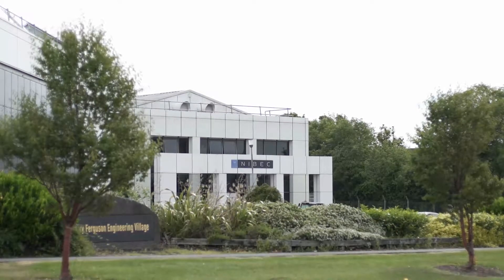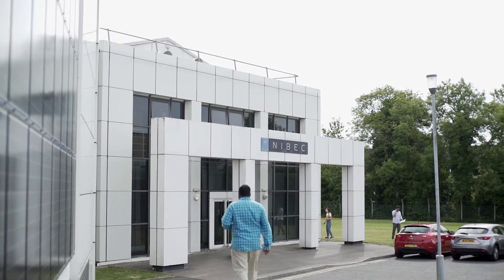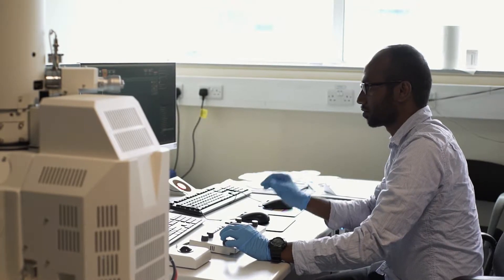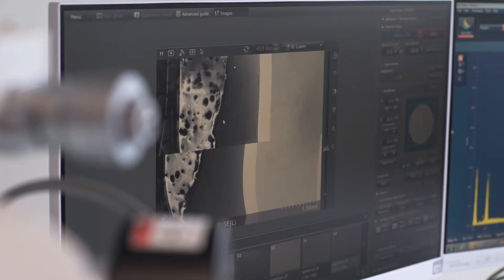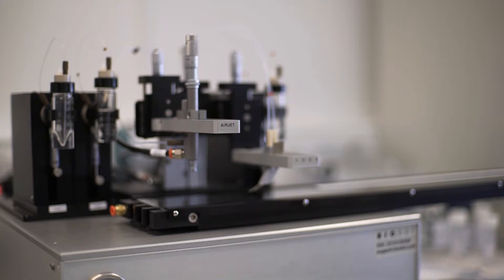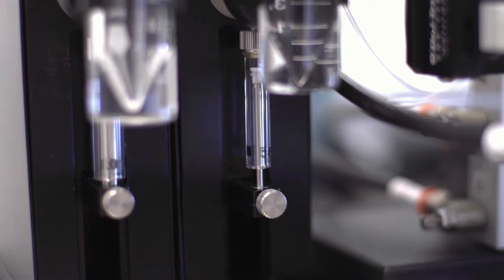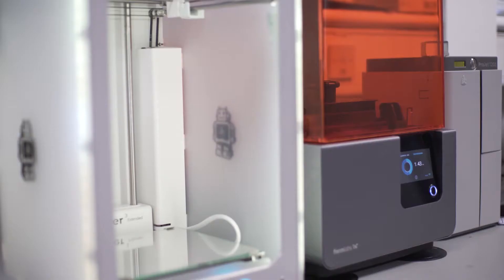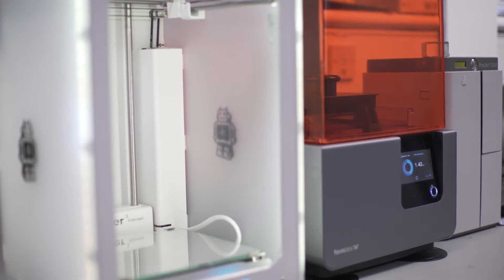An Overview of NIBEC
This video explains the research we carry out at NIBEC.